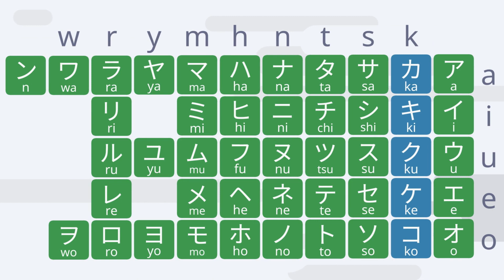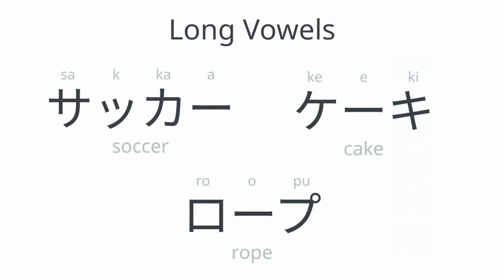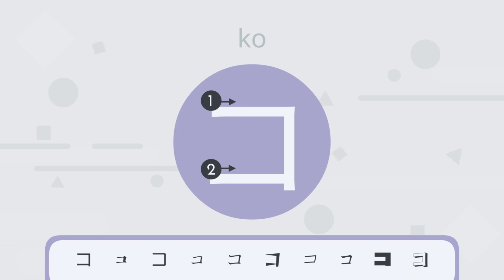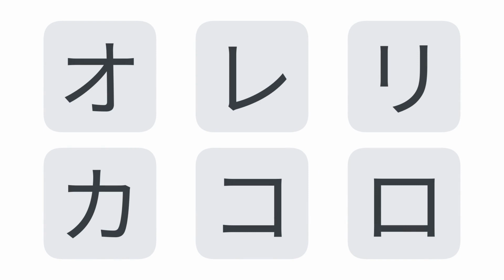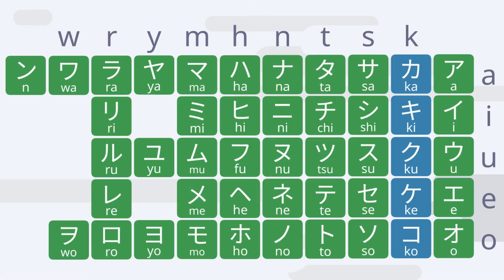Learn Katakana | Lesson 3 | カキクケコ (ka ki ku ke ko)